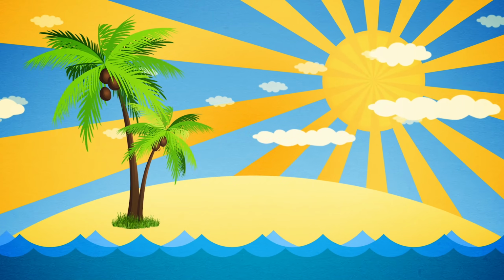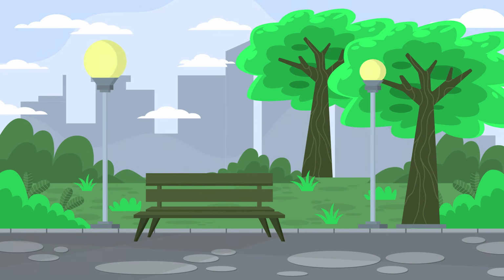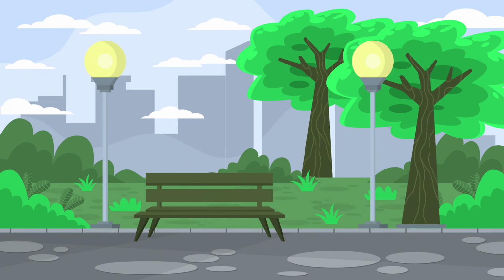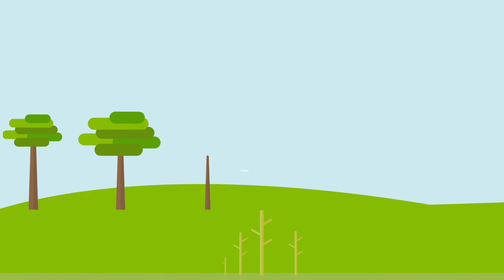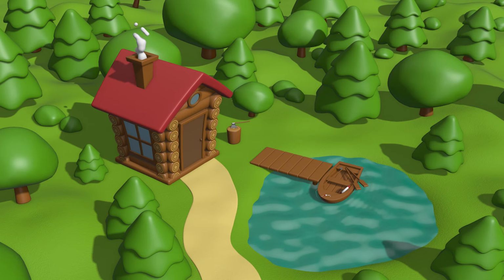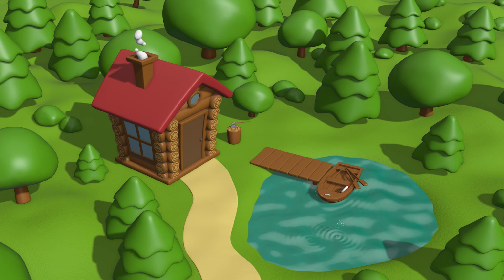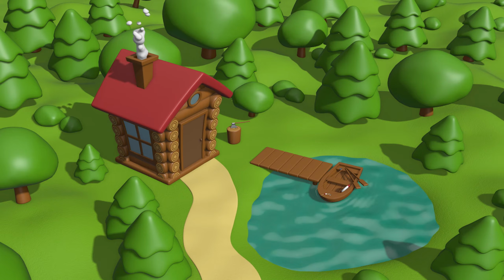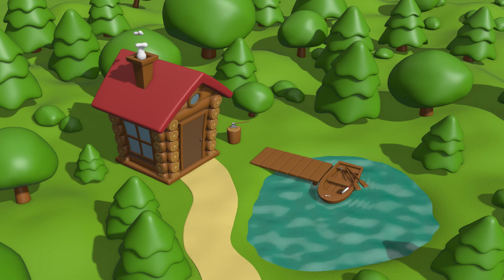Learn the Four Seasons 🌻🌞🍂❄️ ┃Learning for Kids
Hi kids! Let's learn about the four seasons today. Keep in mind that this video talks about the four seasons as they are in the northern hemisphere.

Learn about spring, summer, fall and winter!

Learn about the seasons for kids and toddlers